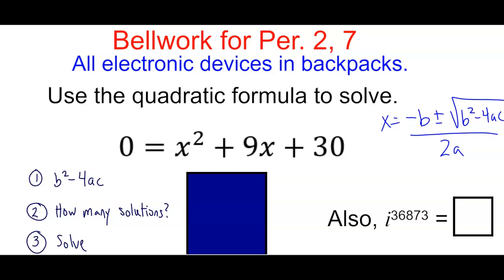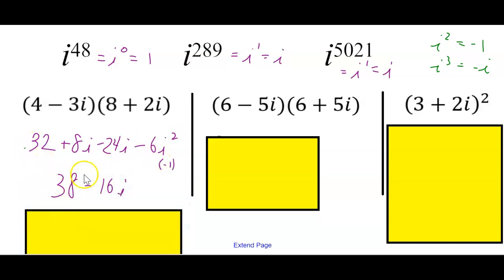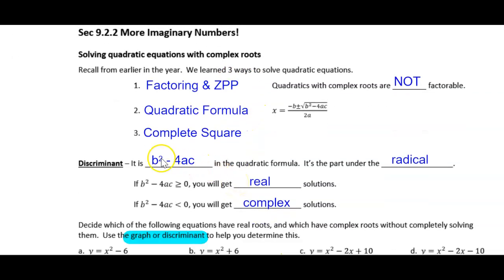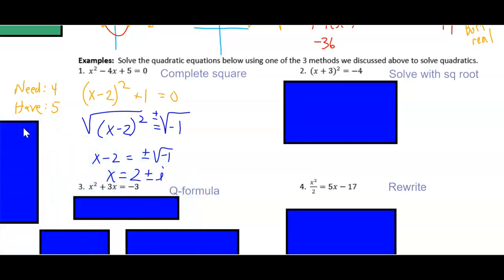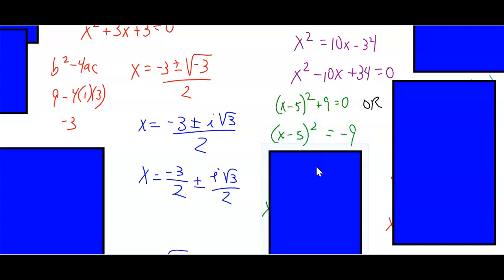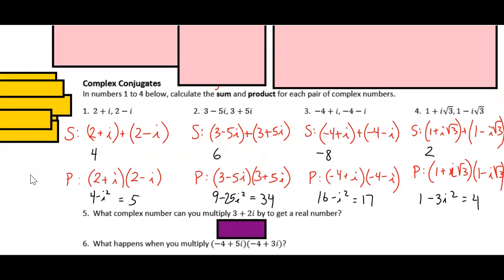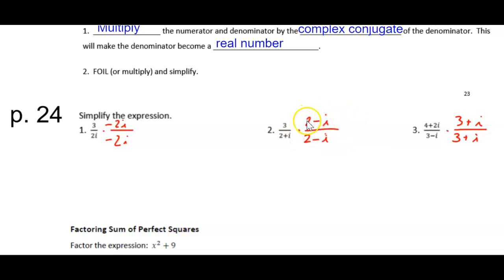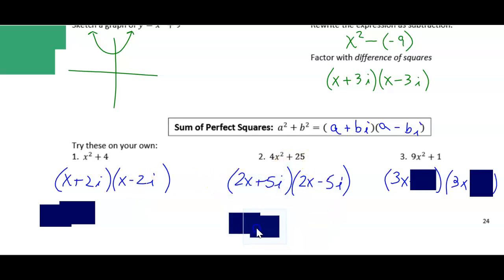HAlg2 9.2.2 Complex Numbers